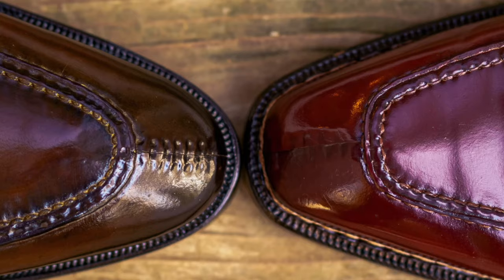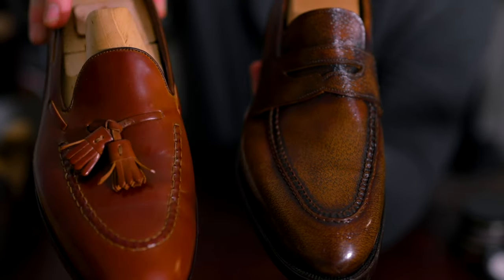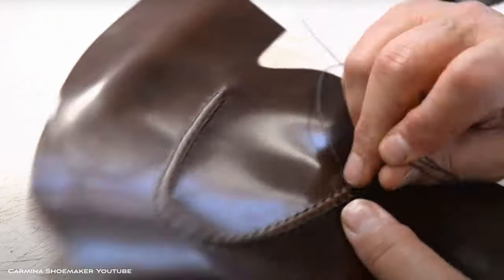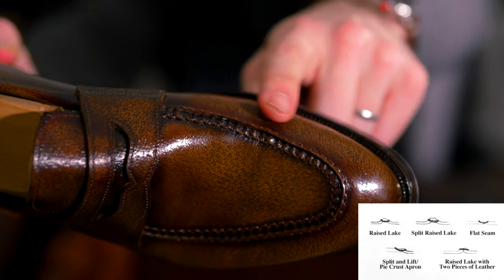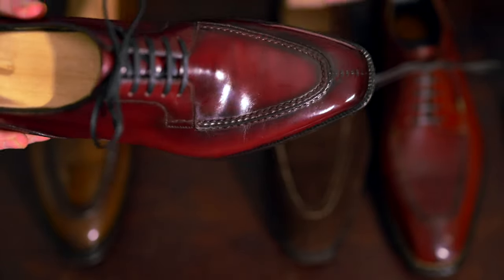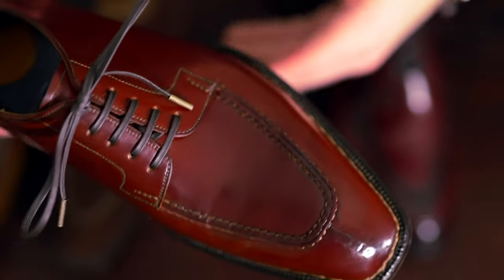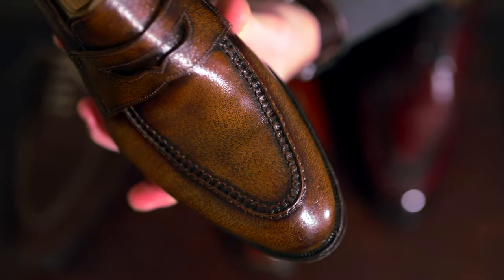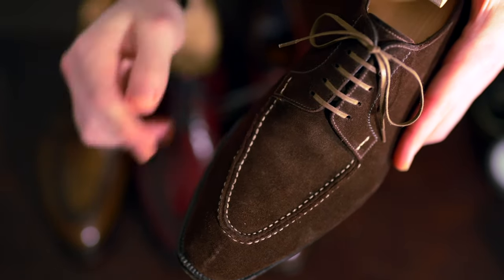Men's Classic Footwear: Split Toe/Apron Derby Shoe - What Are They? Lets Review Some Examples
My favorite shoe is a Hand Sewn Pie Crust Split Toe Derby and that's part of what I'm talking about today. I give a quick overview of the difference between hand sewn and machine sewn aprons and why the pattern of the shoe matters.

- Check out a similar video about wholecut shoes.

I love to hear your thoughts and questions in the comments.

Chapters:
0:00 - Men's Classic Footwear: Split Toe/Apron Derby Shoe
1:00 - What is a hand sewn pie crust split toe derby and how to tell
2:00 - How the type of leather Impacts the look of a shoe
3:05 - What you need to know before you buy your next pair of split toe or apron derby shoes